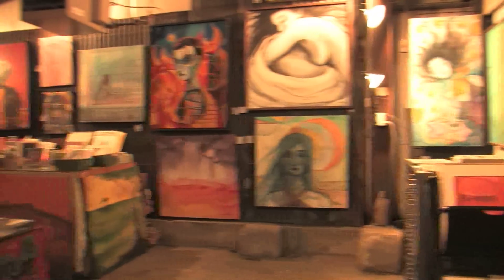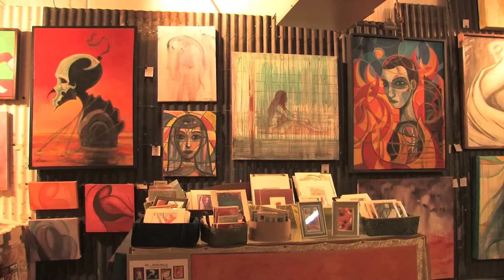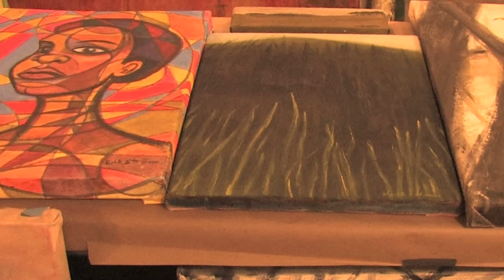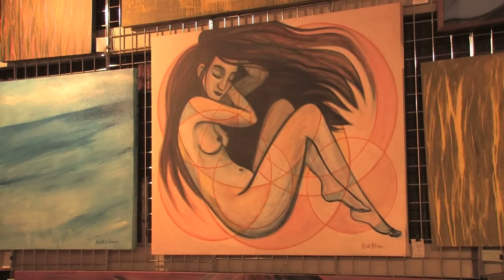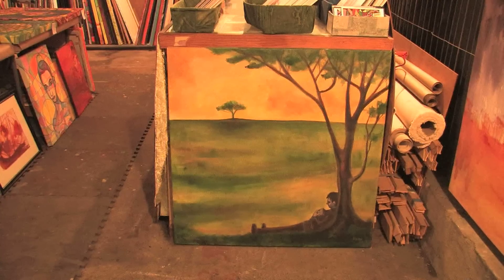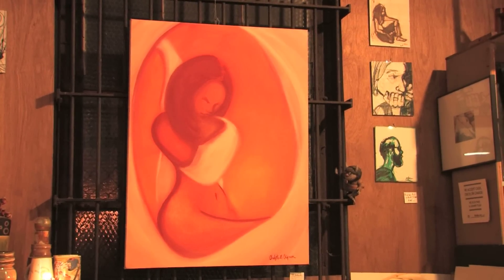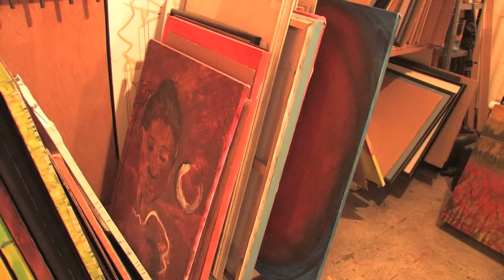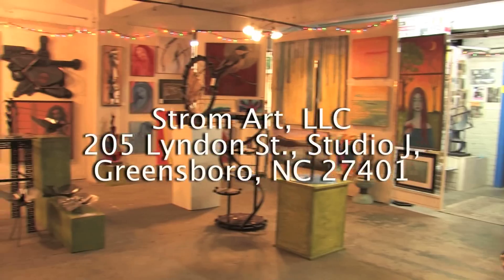Lyndon St, Strom Art LLC Documentary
The artwork in this video is only a little taste of what actually goes on at Lyndon St, for more information on the Stroms and Lyndon St. Artworks,